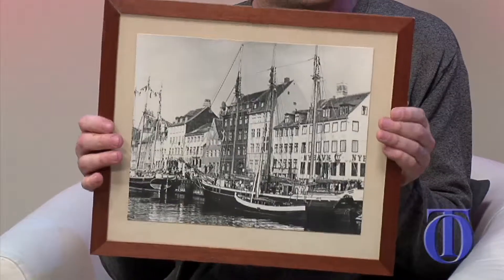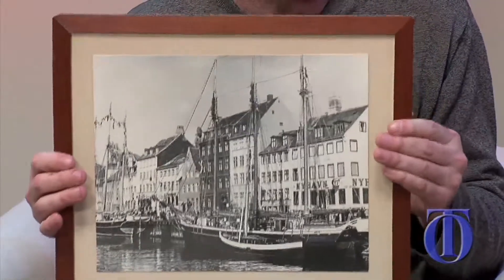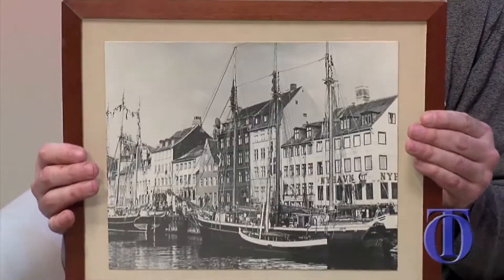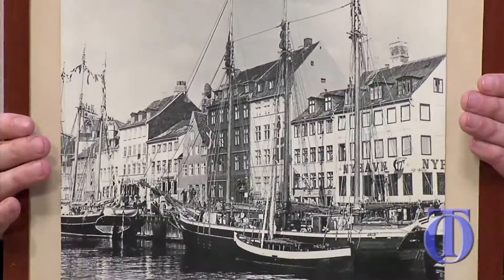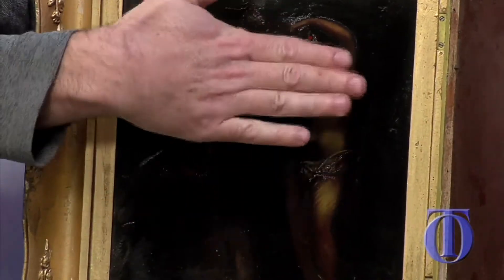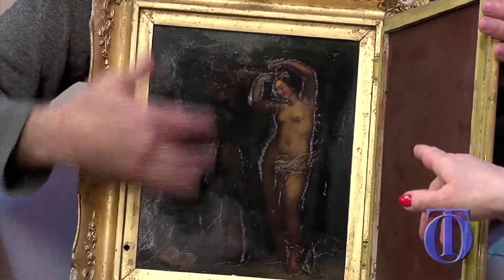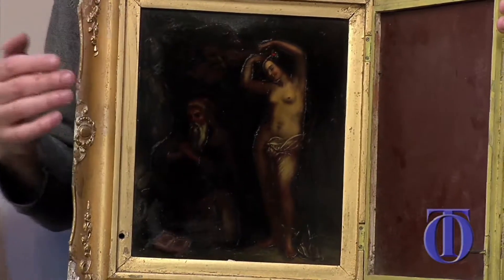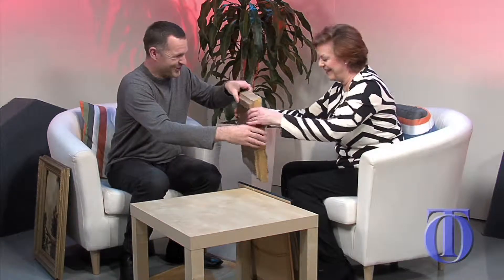Ben Martin (interviewed by Janice Beeby Baker) - Our Time TV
Ben Martin -- another interesting segment about antiques.